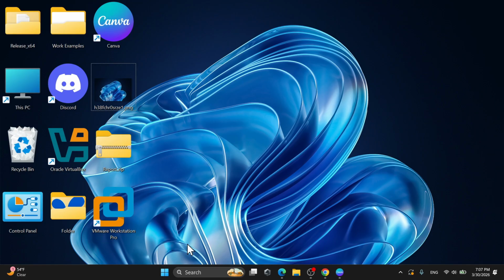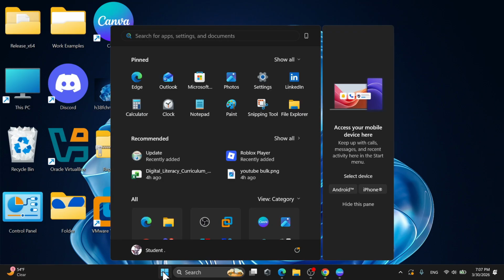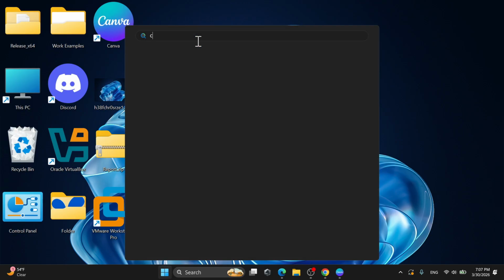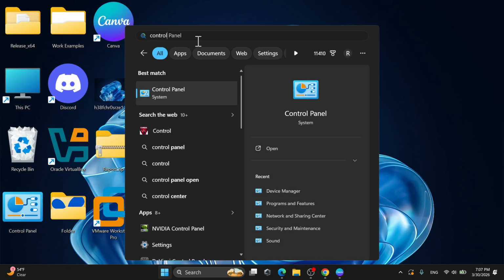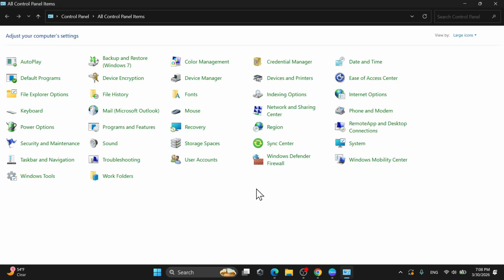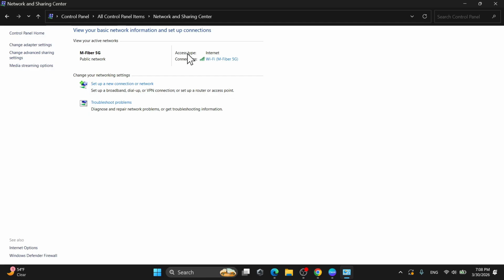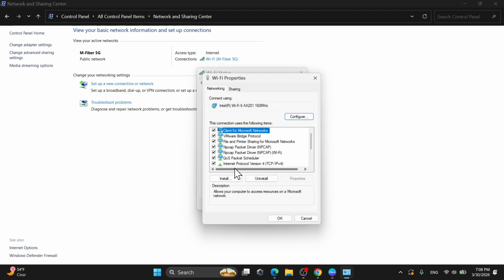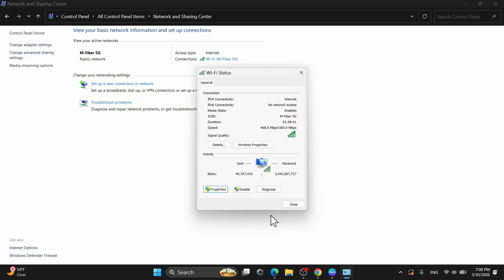How to Turn On IPv6 in Windows 11 (EASY GUIDE)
Want to enable IPv6 on your Windows 11 PC? This easy 2026 guide shows you step-by-step how to turn on IPv6 for better connectivity, improved performance, and future-ready networking.

🌐 In this video, you’ll learn how to:
✔️ Enable IPv6 in Windows 11 network settings
✔️ Turn on IPv6 for Wi-Fi and Ethernet connections
✔️ Check if IPv6 is working properly
✔️ Fix IPv6 not showing or not connecting
✔️ Configure advanced network adapter settings
✔️ Improve internet compatibility and performance

💡 Perfect for gamers, developers, and everyday users who want a stable and modern internet connection.

⚠️ Updated for the latest 2026 Windows 11 network settings and IPv6 configuration methods.